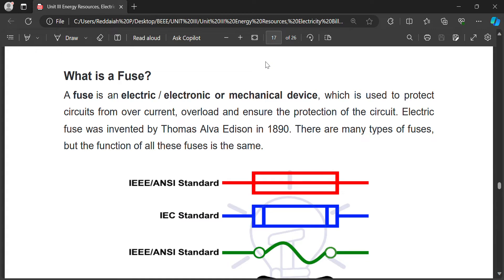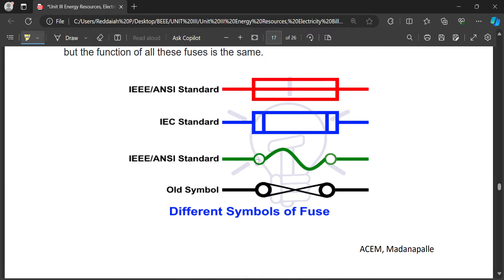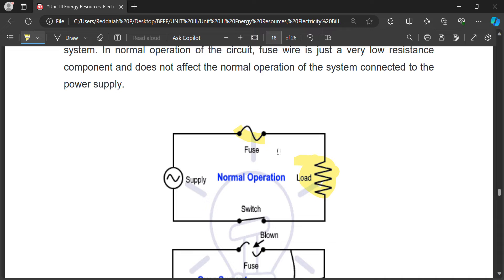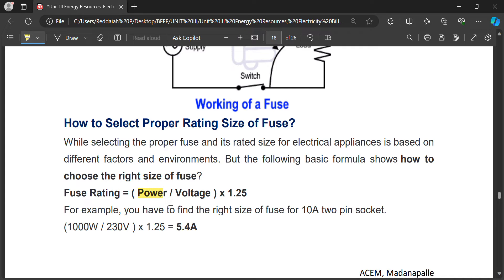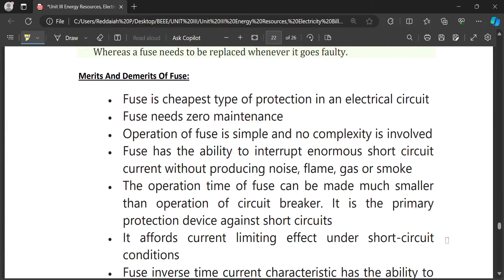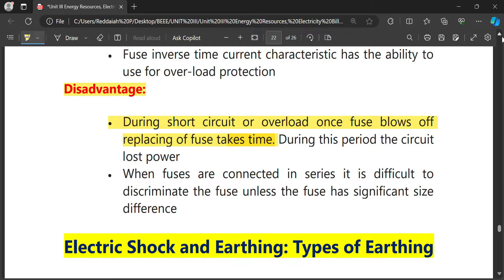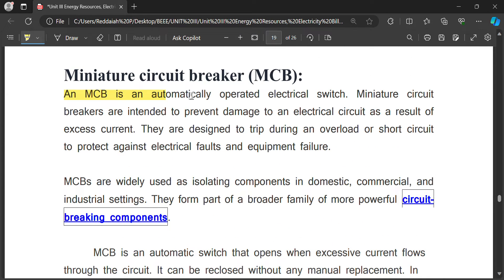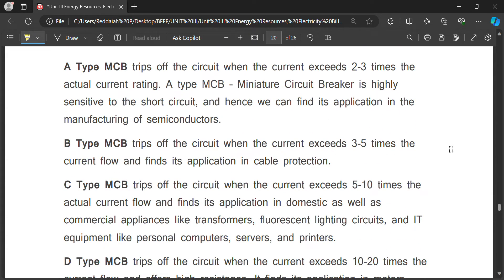Principle of Fuse and MCB ( Miniature circuit breaker ) | Merits & Demerits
Power rating of household ap | calculation of electricity bill for domestic consumers

Electricity bill: Power rating of household appliances including air conditioners,
PCs, Laptops, Printers, etc. Definition of “unit” used for consumption of electrical
energy, two-part electricity tariff,